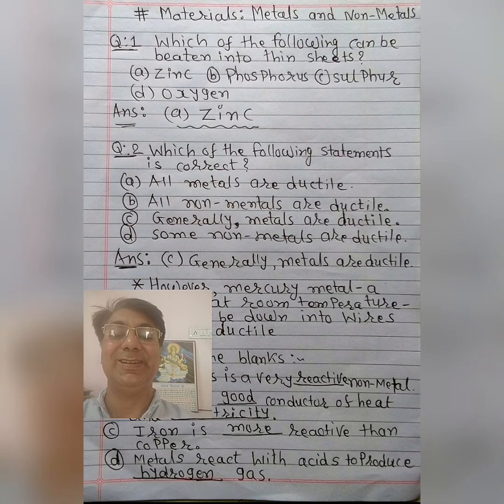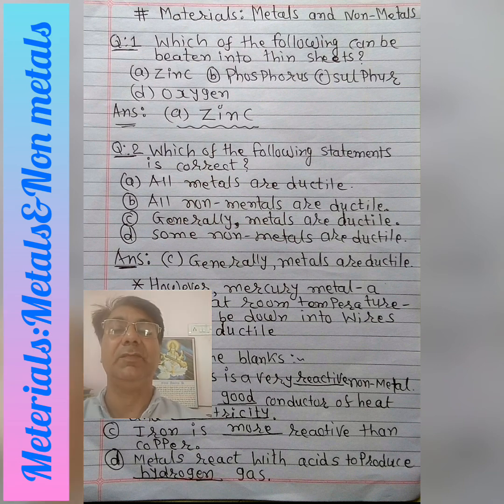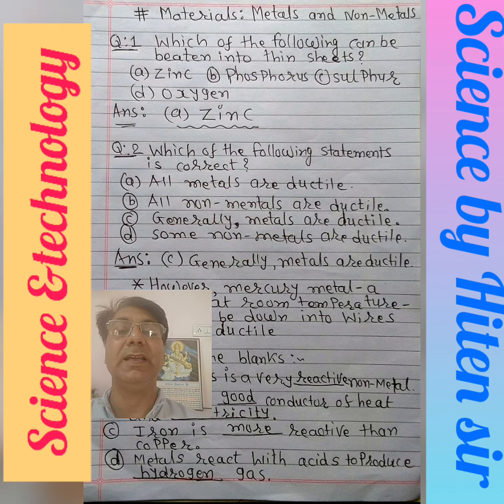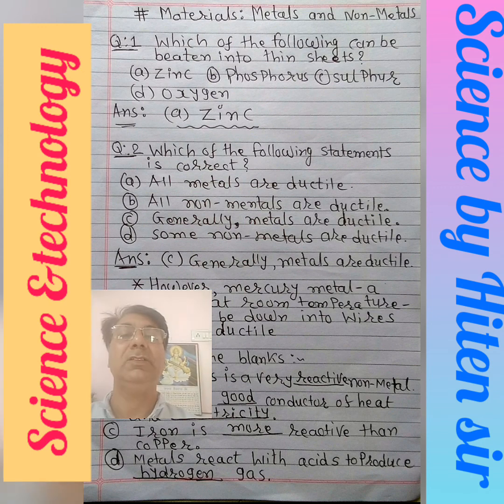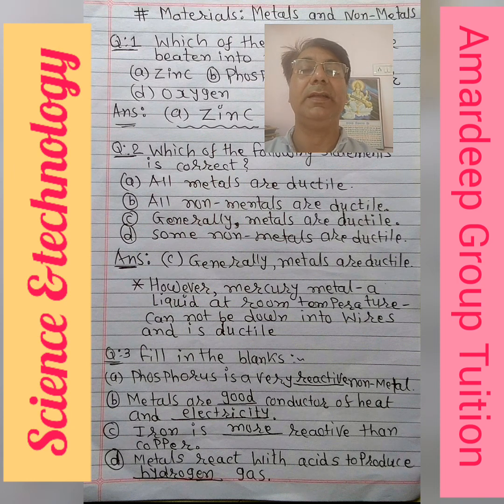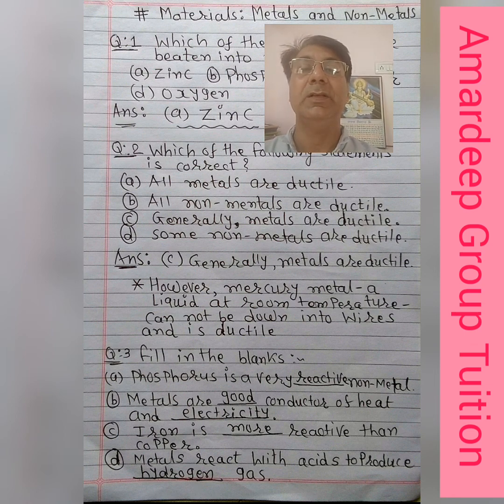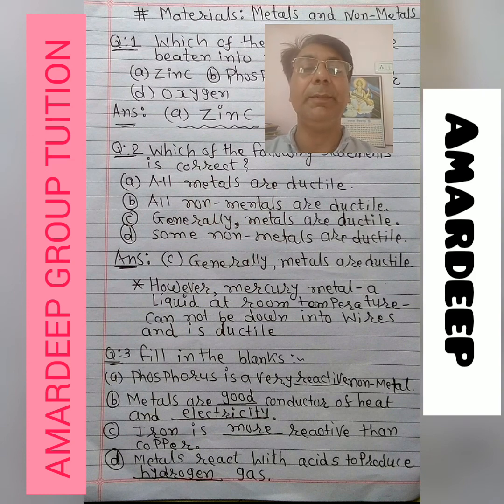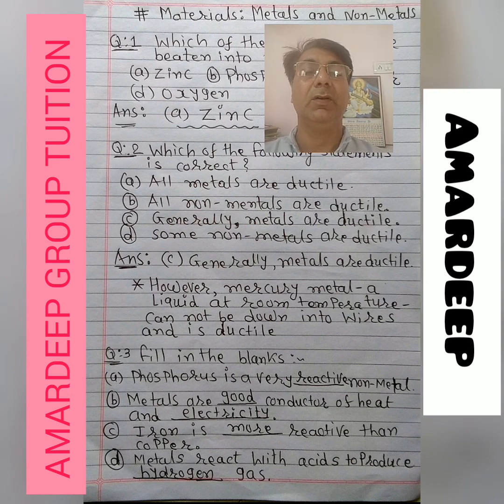🌻🌿STD#10#💮METALS AND NON METALS🌺solutions